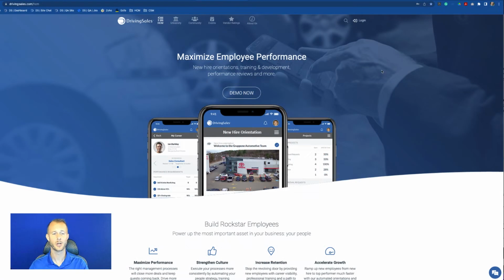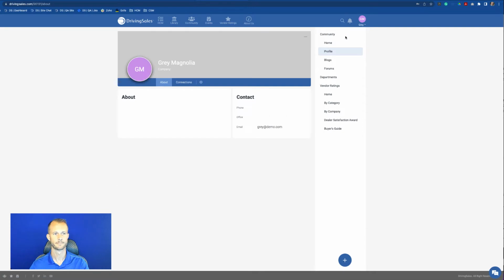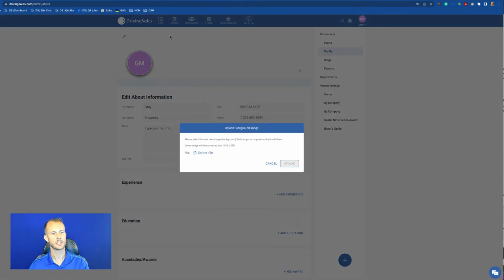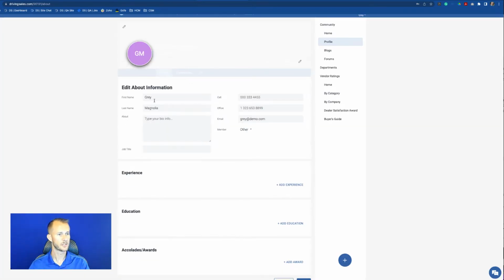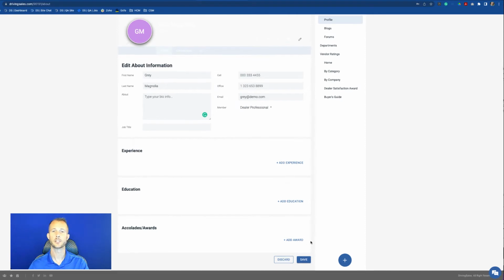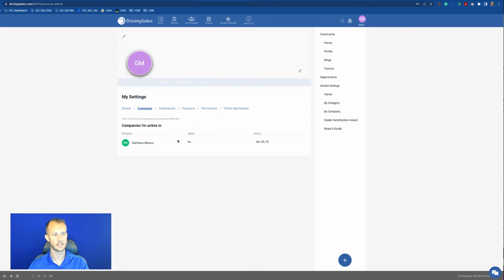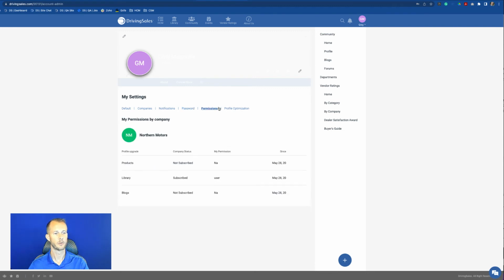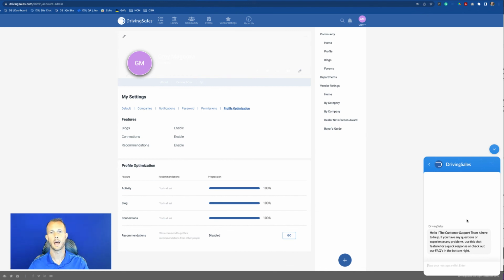First Time Logging In Walkthrough - DrivingSales HCM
This walkthrough shows a User how to update their profile and change their password in the DrivingSales HCM platform. We also have many more walkthrough videos in our YouTube library as well as on DrivingSales.com.

VIDEO TIMELINE
0:00 - Intro
0:20 - Walkthrough Title
0:38 - DrivingSales Dashboard
0:48 - How to view your Profile
1:02 - How to edit your Profile
1:19 - Update profile header image
1:24 - Update profile avatar
1:34 - Update social media profile links
1:42 - Update miscellaneous contact and bio information
2:20 - Change password
3:18 - Reach out to us via...
3:30 - Outro

Maximize Performance:
The right management processes will close more deals and keep guests coming back. Drive more volume, gross, and CSI without more marketing or inventory expenses.

Strengthen Culture:
Execute your processes more consistently by automating your people strategy, training consistently, and holding your team accountable.

Increase Retention:
Stop the revolving door by providing new employees with career visibility, professional training, and a path to succeed from day one.

Accelerate Growth:
Ramp up new employees from new hire to top performer much faster with our automated orientations and career mapping. Get your employees producing quickly!